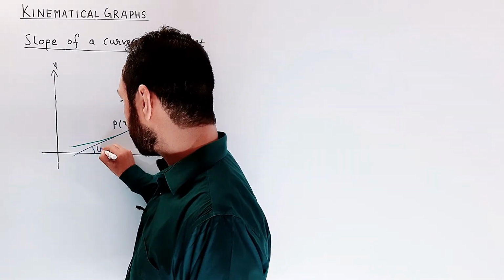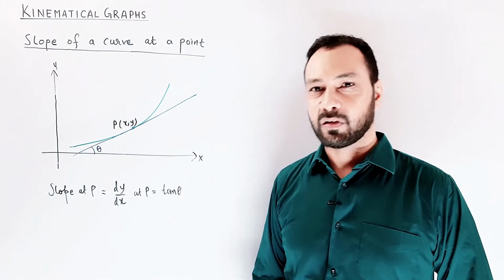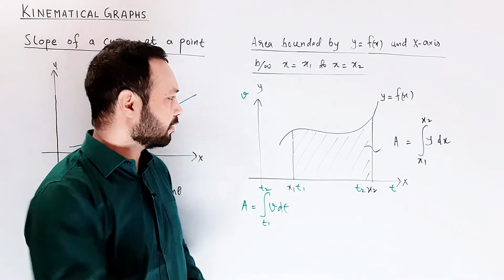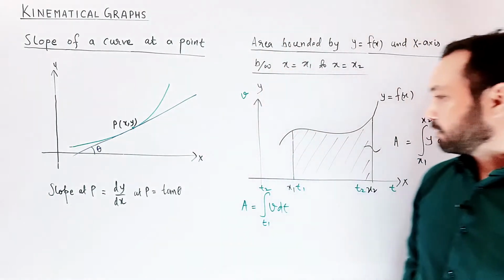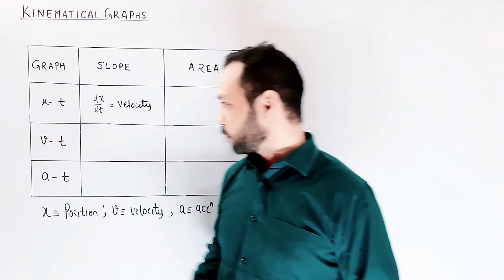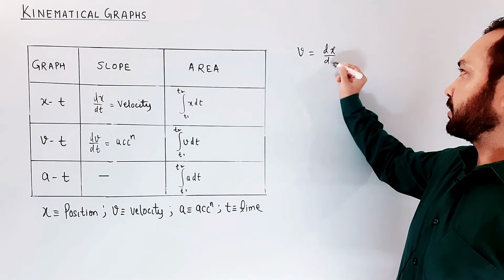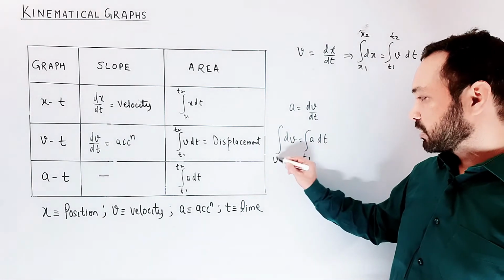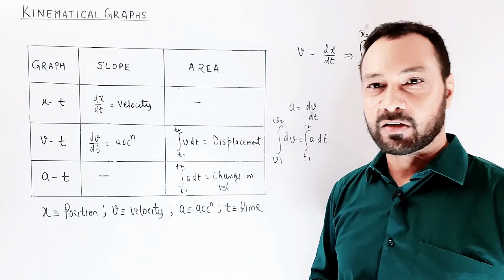$3. Slope and Area of a curve | Kinematical Graphs